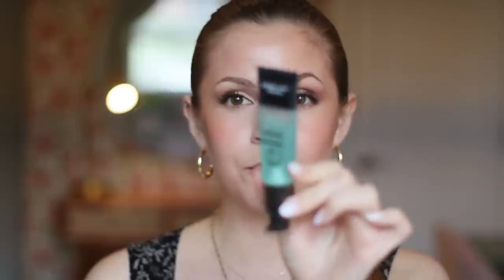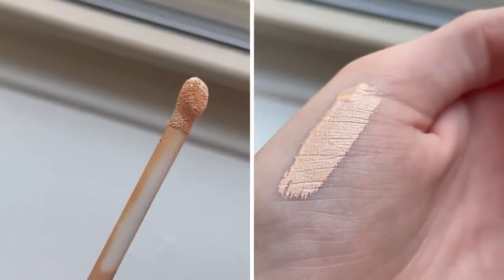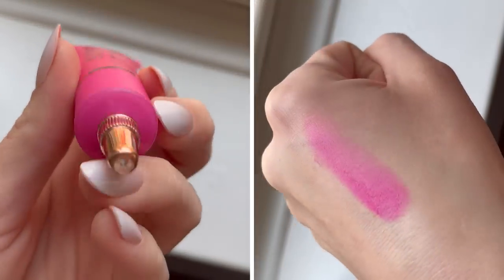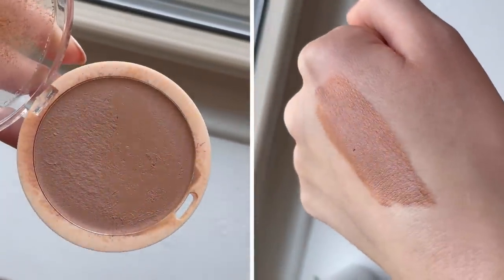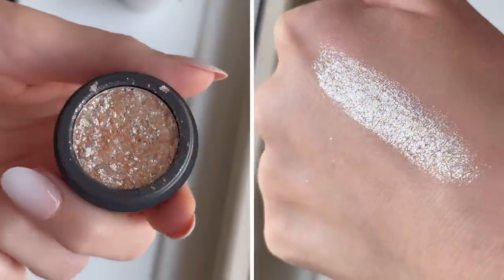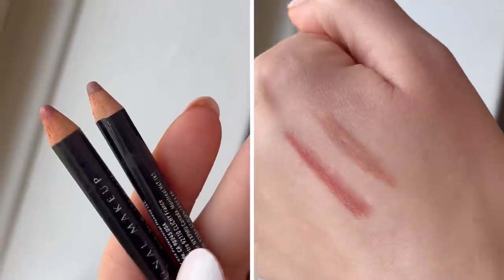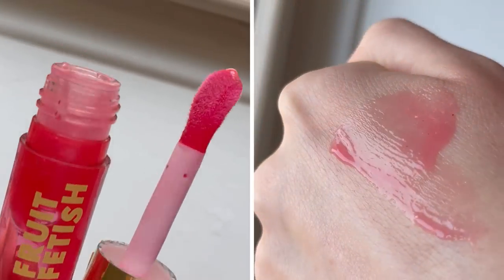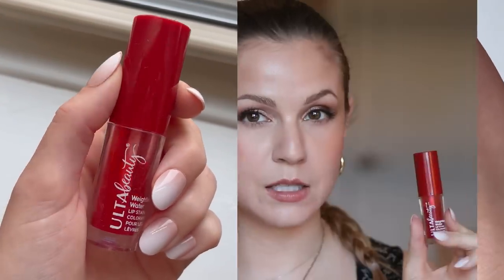My #1 drugstore product in *every* category!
My number one favorite product in every single category at the drugstore!

CHEEK:
Catrice AirMatt Blush

Lottie London Super Fake Mascara

WHAT I’M WEARING:

Eyes: Persona Identity Palette
Lips: Persona Almond + Becca Dune

TIME STAMPS:

0:00 intro
0:24 base products
4:39 cheek products
10:27 eye products
19:29 lip products